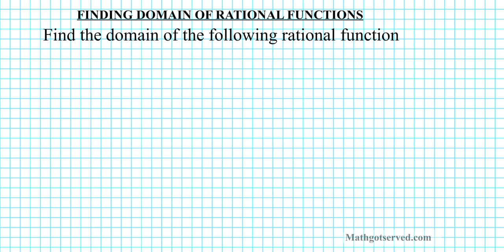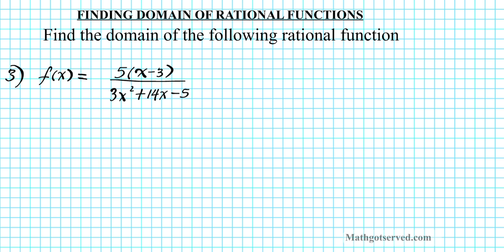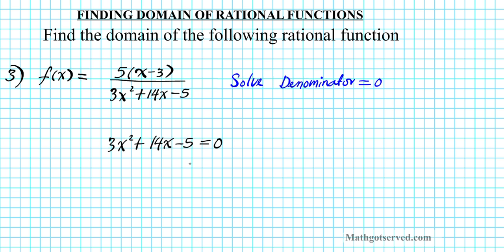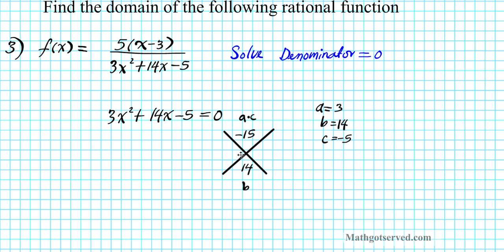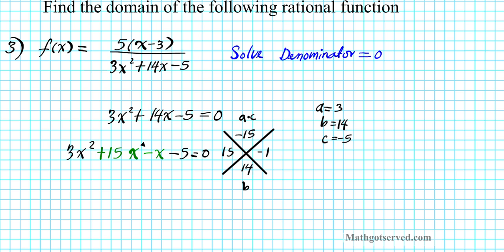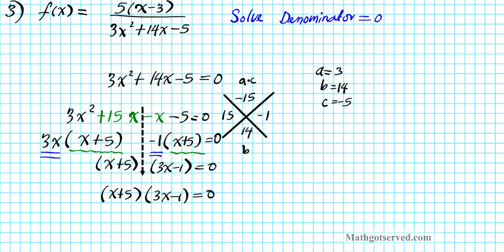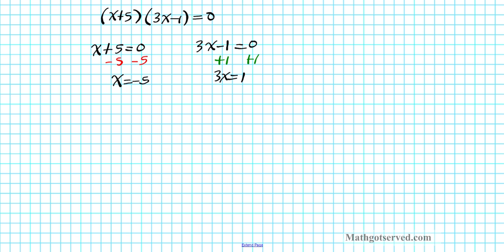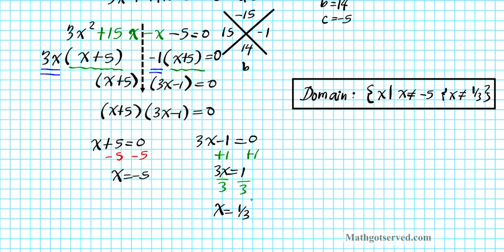finding domain of rational functiona algebraically college algebra #3